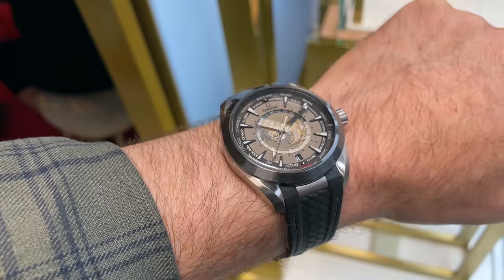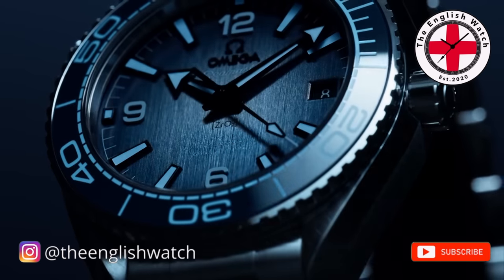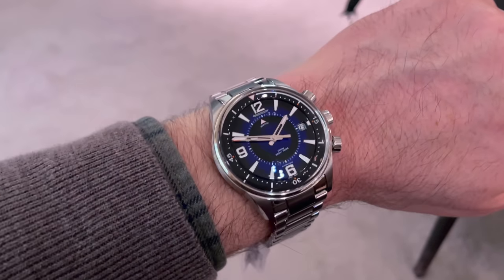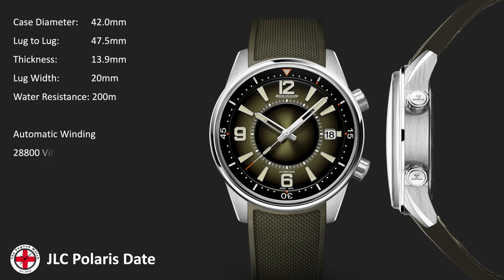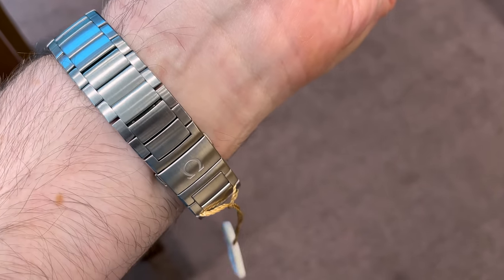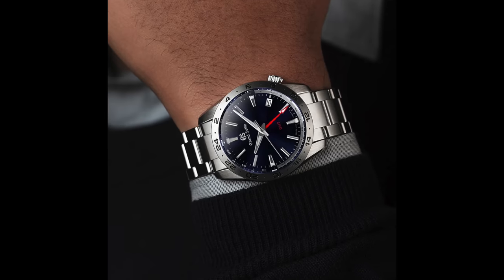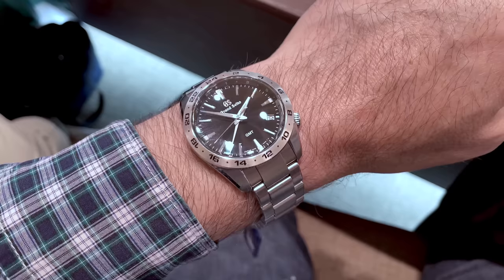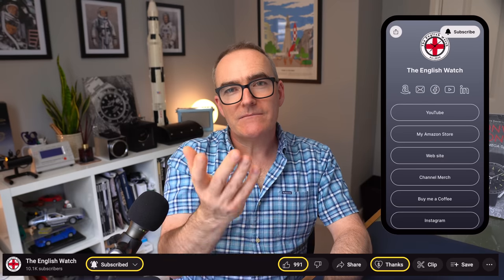Perfect 3 Watch Collection | JLC | Omega | Grand Seiko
Chapters:
01:57 Artem Straps for Omega Watches
02:20 Omega Aqua Terra 38 vs 41
04:45 JLC Polaris Date Review
08:55 Omega Globemaster Review
12:49 Grand Seiko Quartz GMT SBGN029 Review